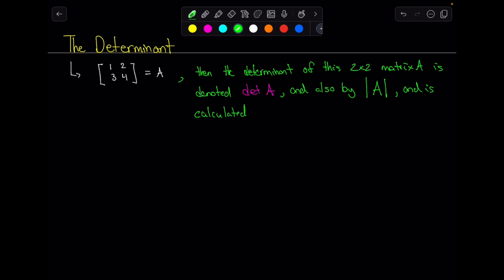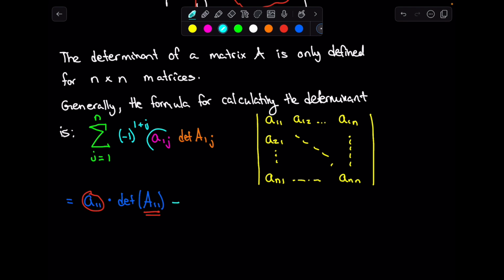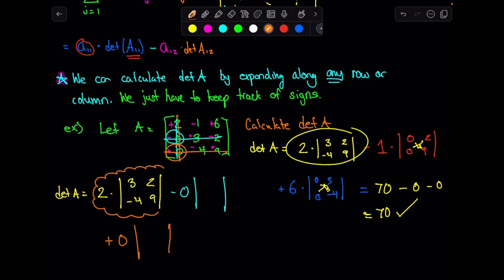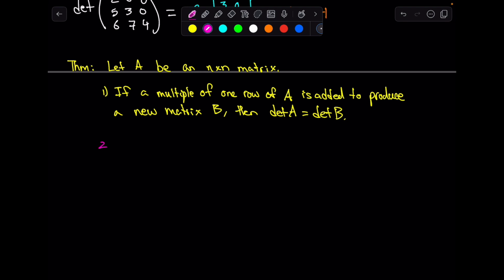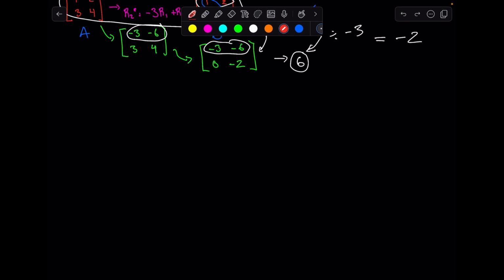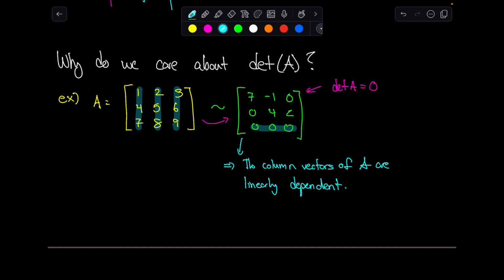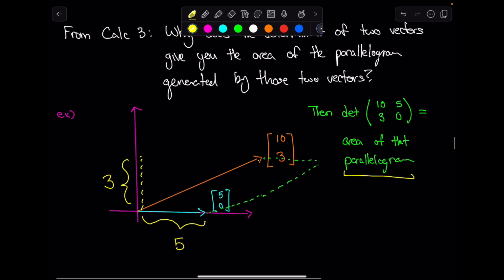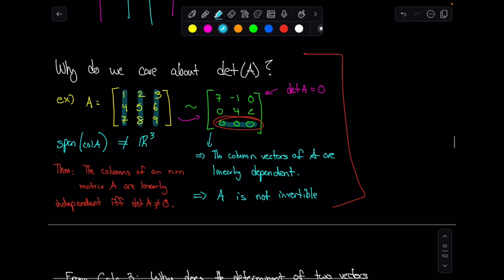Week 4 | Lesson 18 | The Determinant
0:00 Intro
0:38 2x2 determinant (how to do it)
2:33 3x3 determinant (how to do it)
4:23 When can you take a determinant?
4:49 General form to calculate determinant along the first row
9:59 We can actually expand upon any column or row!
11:05 Example of 3x3 determinant along the first row and then the first column
16:06 Triangular matrix (definition)
18:14 Determinant of triangular matrices (special theorem)
19:14 Example demonstrating the power of the theorem
20:41 What happens to the determinant if you do row operations? (theorem)
23:30 Example row reducing to Echelon form to use the determinant
28:20 General notation for calculating the determinant by expanding on any row/column
30:07 Cofactors (definition)
32:40 Why do we care about the determinant? (IMPORTANT THEORY)
33:45 What can we infer if the determinant of a matrix is 0?
36:34 Theorem connecting 0 determinant and column linear independence
38:54 Visualizing the determinant (area/volume of parallelogram/parallelopiped)
40:36 An example to help justify things
41:56 Negative determinants as area?! NO